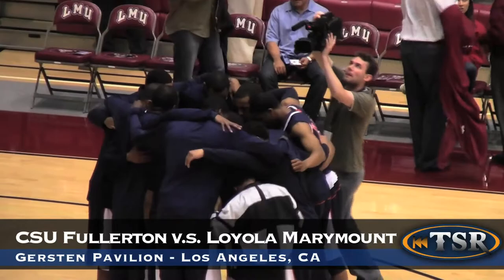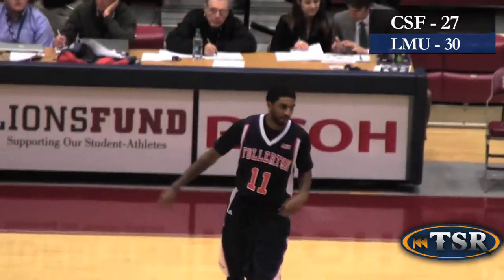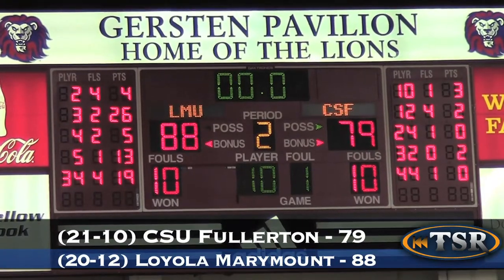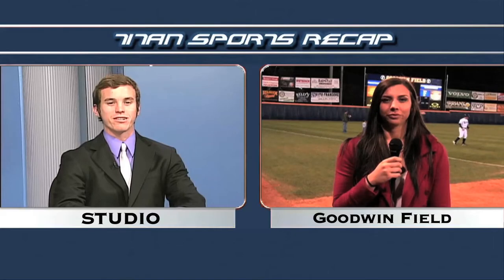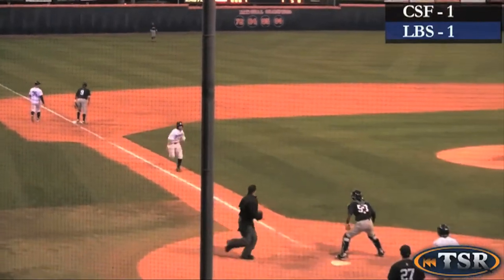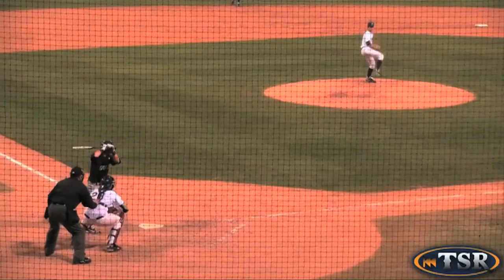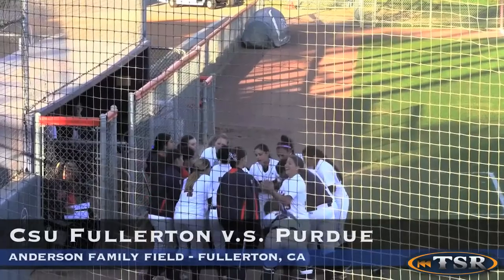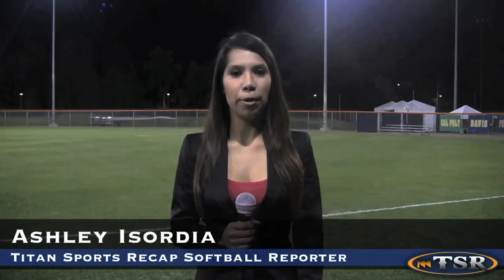Titan Sports Recap Episode #18 - Intro by Bruce Bowen!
Mother nature interferes with Titan Baseball and Softball! Will the Titans be able to battle Long Beach State, Purdue and the rainy weather? Plus the results of the College Insider Tournament first round. All this and more on Episode 18 of Titan Sports Recap!